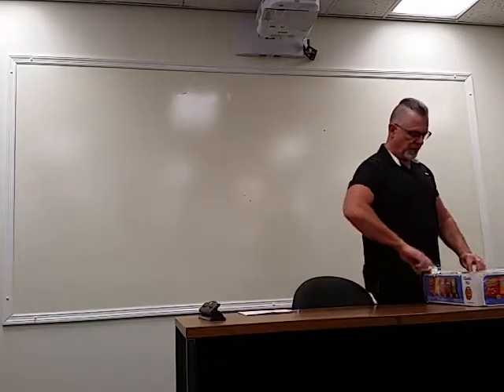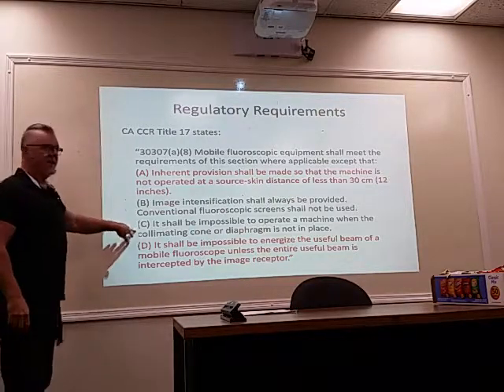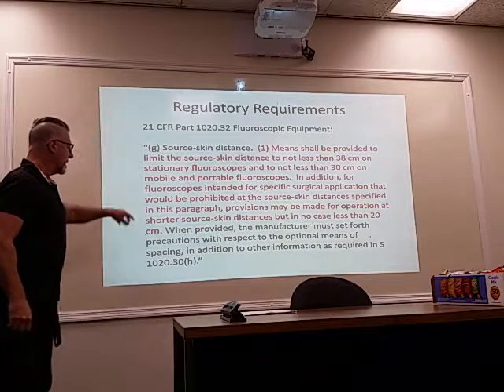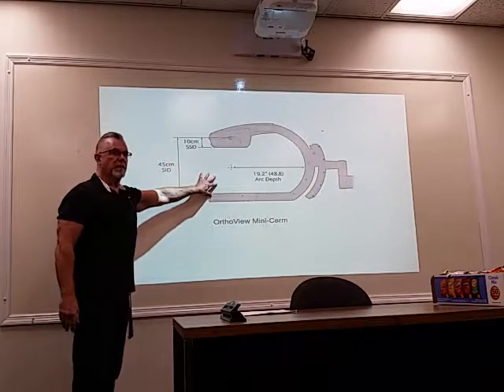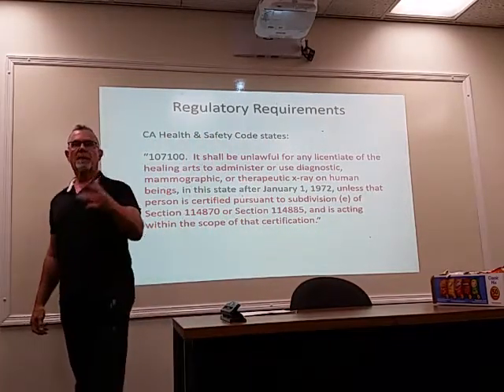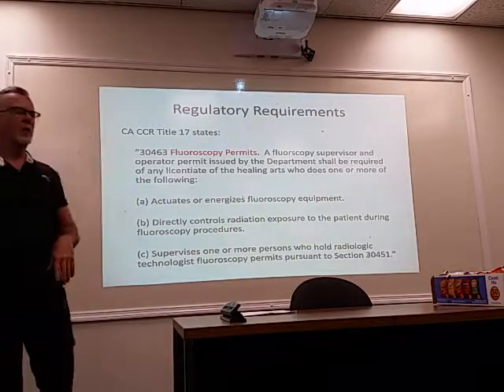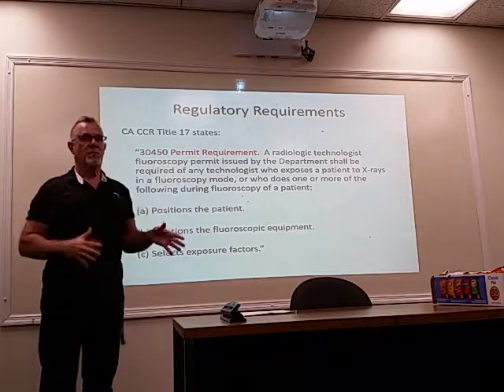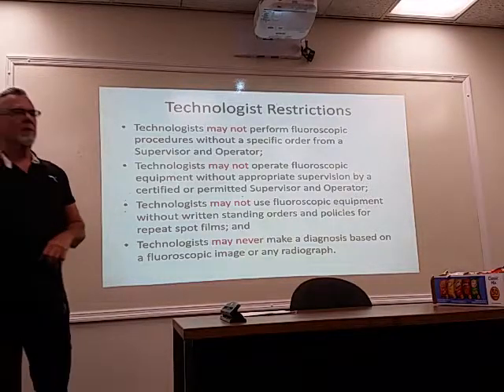Fluoro 8 Lecture 1 out of 2